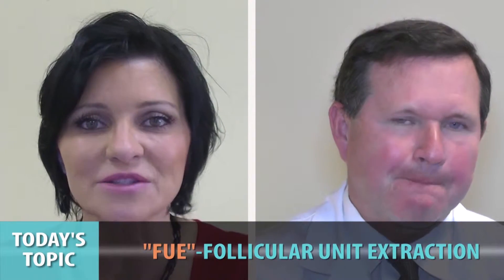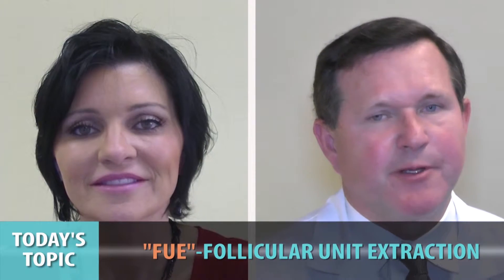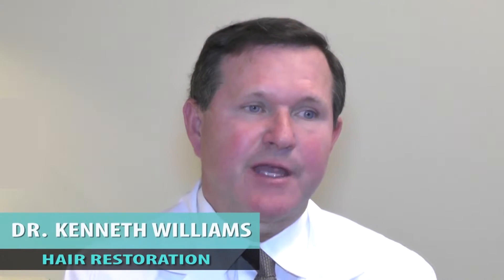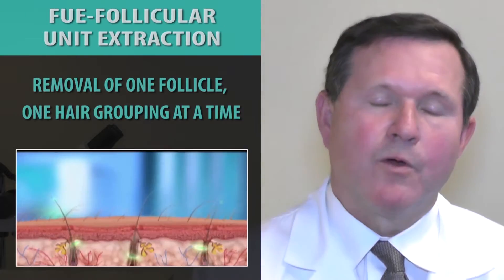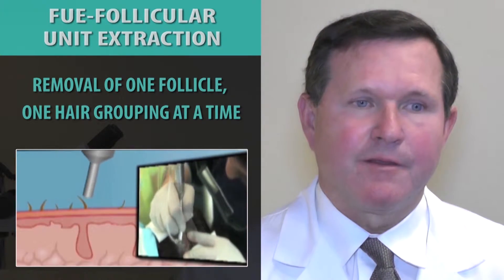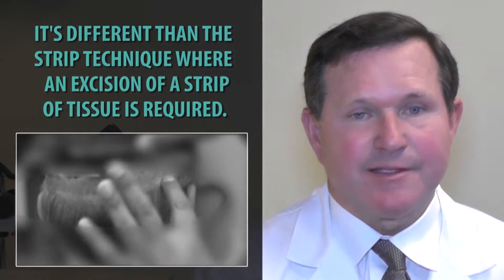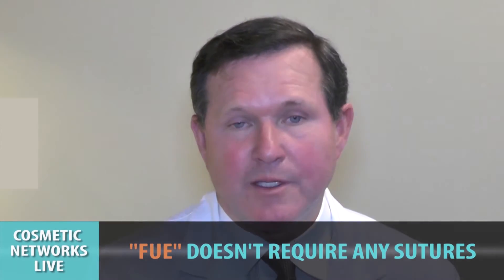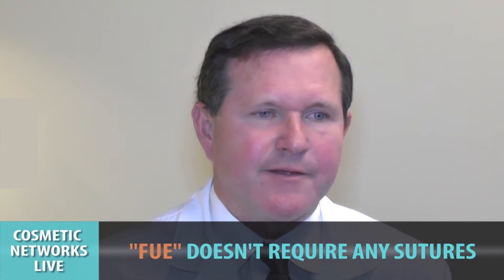Follicular Unit Extractio new